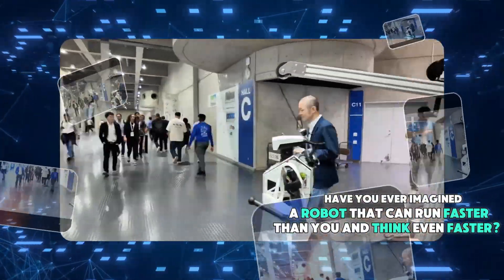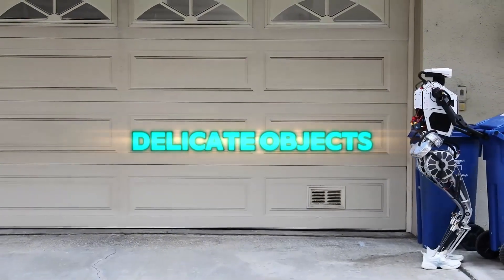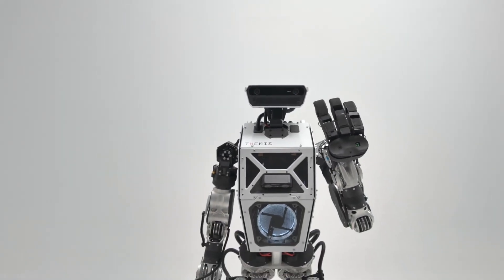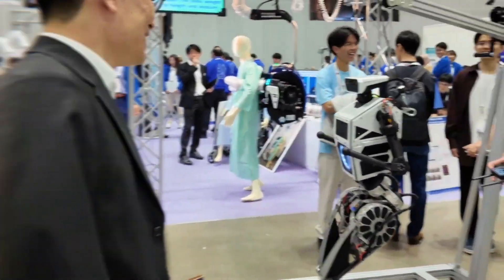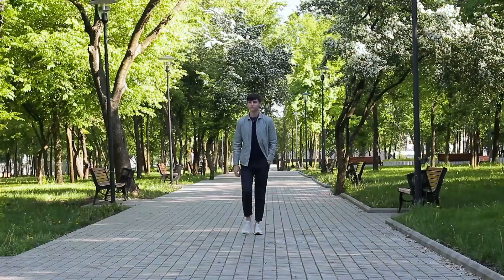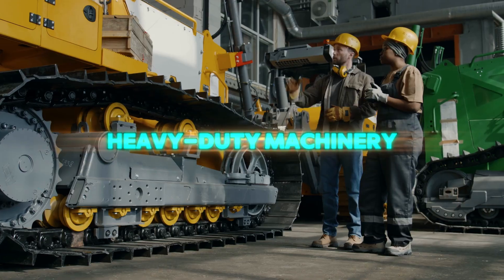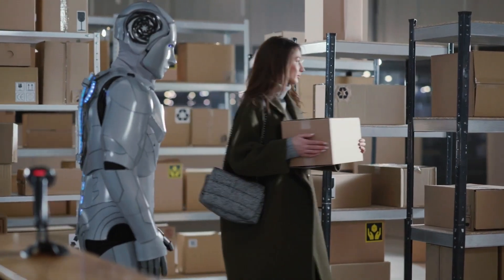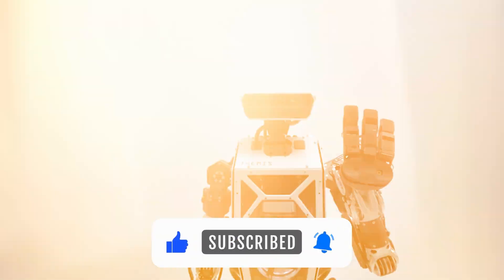This Humanoid Robot Runs and Thinks Faster Than Humans – No CGI!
This Humanoid Robot Runs and Thinks Faster Than Humans – No CGI! Meet Themis V2, the latest innovation from Westwood Robotics that’s changing everything we thought we knew about humanoid robots. Standing at 5'3" and powered by a powerful AI, Themis V2 runs at 10 km/h, reacts 1,000 times per second, and balances smoothly using bare actuators and the 3DM CB7 AHRS sensor. Unlike traditional robots, this one doesn’t just move—it adapts in real time, senses human presence, and operates safely around delicate objects and people. In this video, we break down how Themis V2 uses cutting-edge actuators, sensors, and AI to perform tasks with lifelike precision. Whether it's navigating uneven surfaces, lifting fragile items, or collaborating with humans in factories or homes, Themis V2 proves that the future is here—and it's fast, smart, and shockingly real. Watch now to see why people are calling it the most advanced humanoid robot ever created!